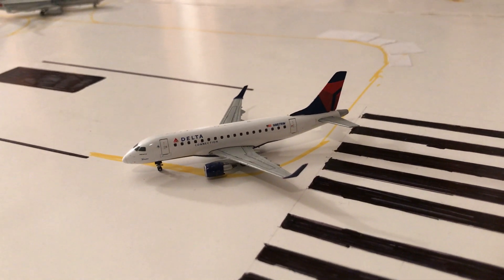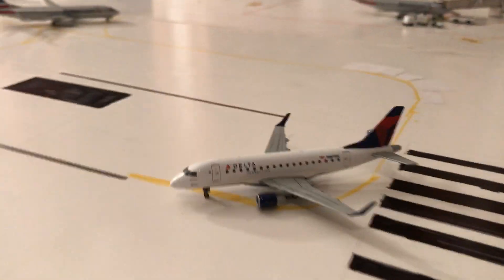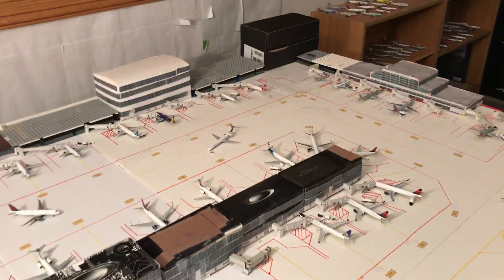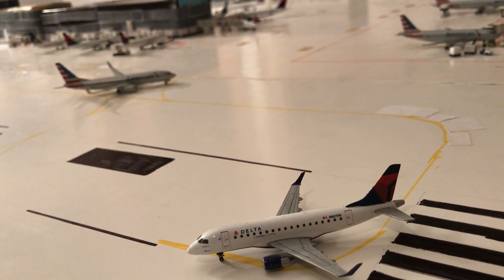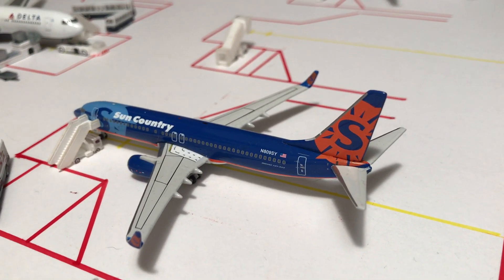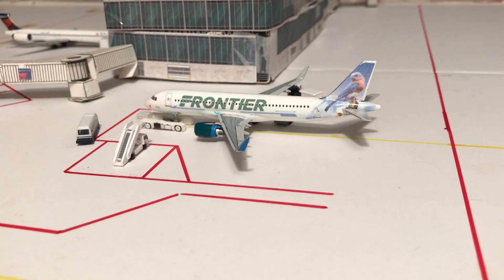Palm Beach MAX Airport Update 1!!!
The end got cut off but please check out social media and fill out the subscriber survey!

Survey!

Customs: @rockymountain.customs
Kik: Geminijets5280